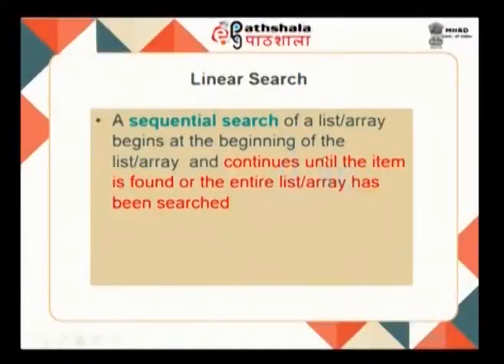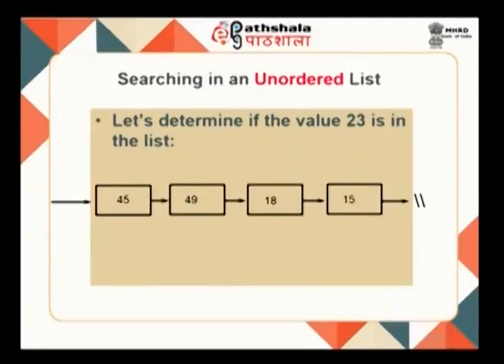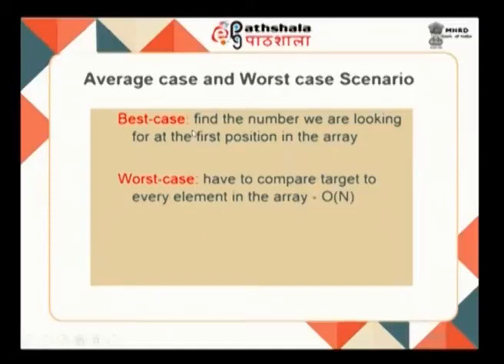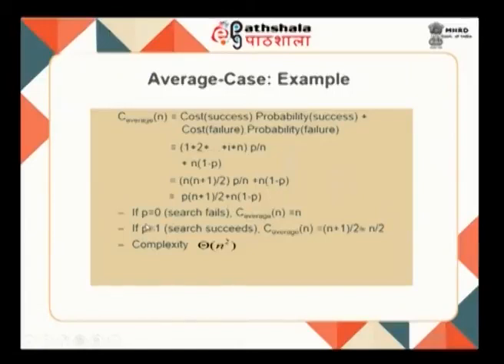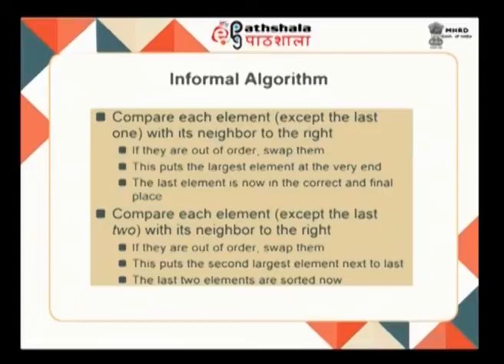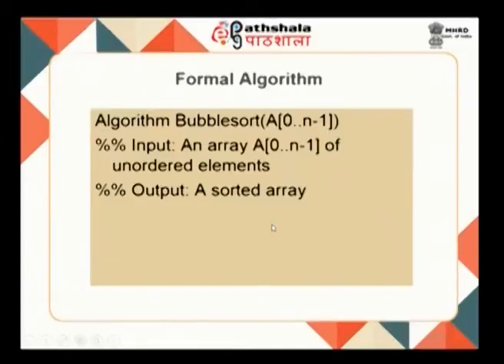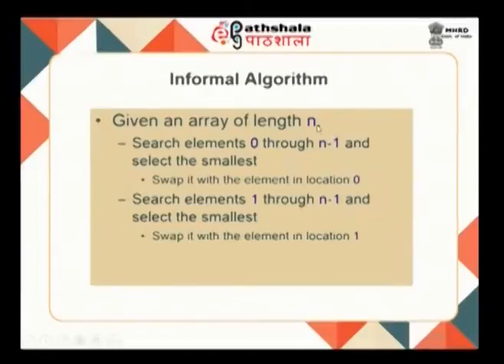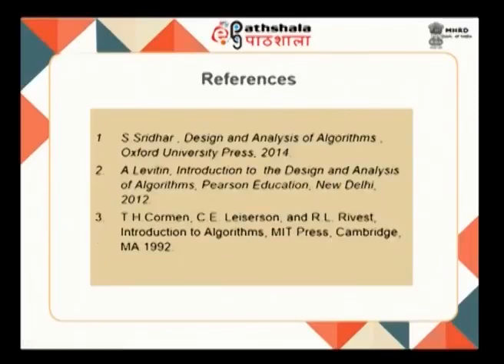Brute Force Mathod CS